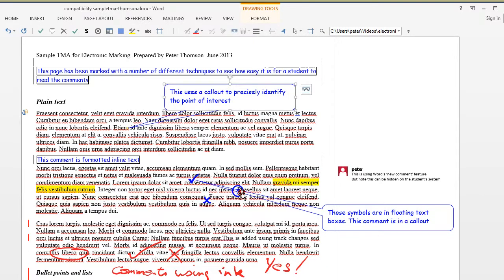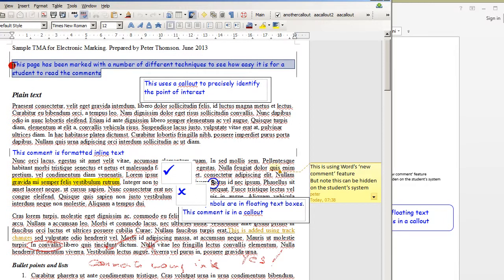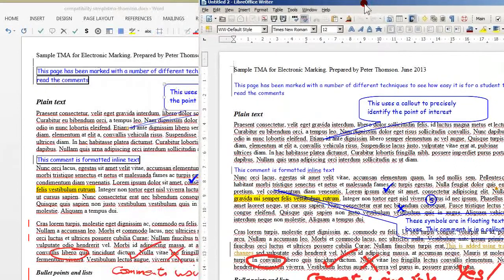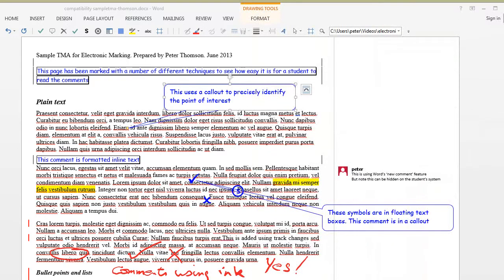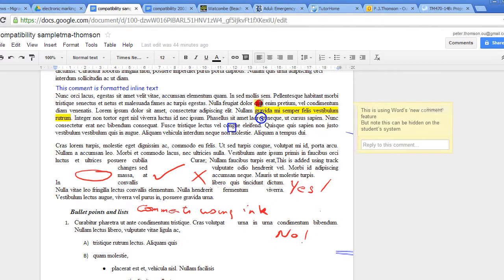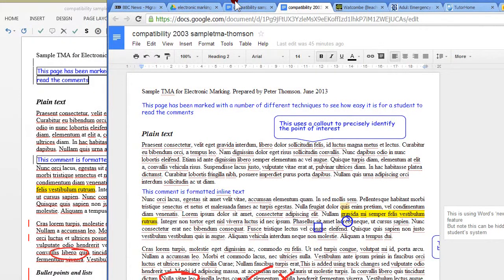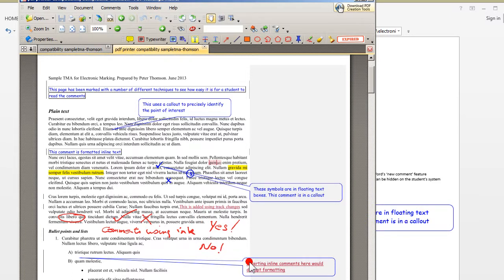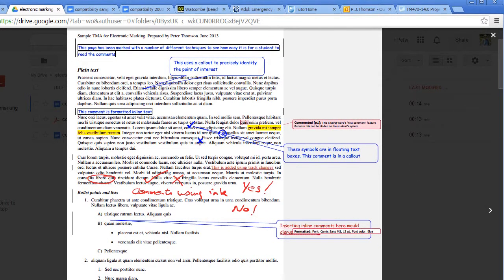Electronic marking of student's work: Compatibility problems between different editors and viewers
This video illustrates the compatibility problems between different editors and viewers in how doc and docx files are displayed.
Marking comments added by the tutor may not appear as intended when viewed by the student, and the student may be perplexed, but simply ignore this, so the tutor also remains unaware.
PDF documents offer much better compatibility when the marked script is viewed.
My recommendation is to save all marked content in PDF format before returning this to the student. Do check that all your comments are visible on the PDF before you return it.
This method has another advantage that the student will see in the returned PDF exactly what you were marking. It might be that because of the incompatibility issues, what the tutor sees is not exactly what the student created in their document.